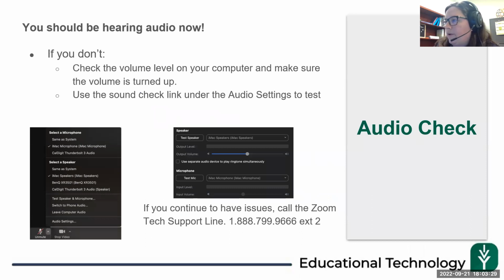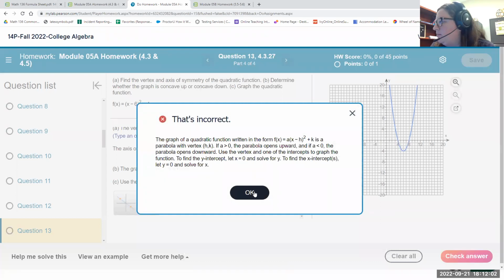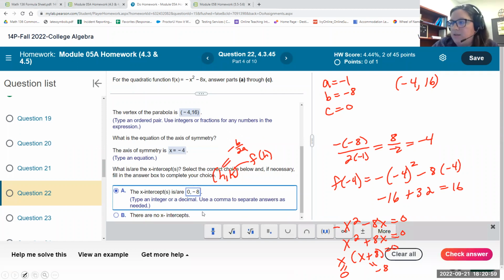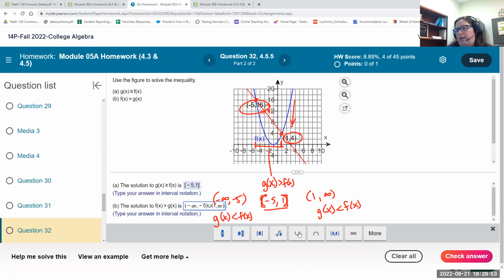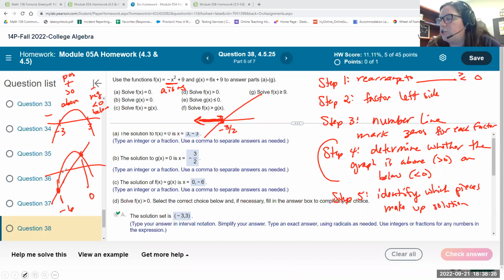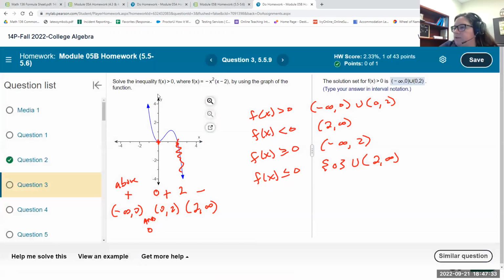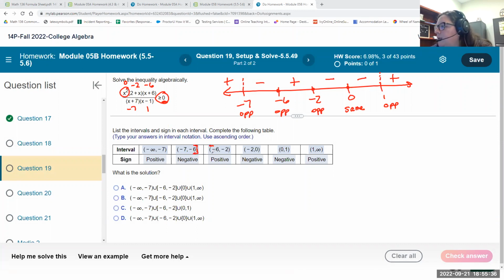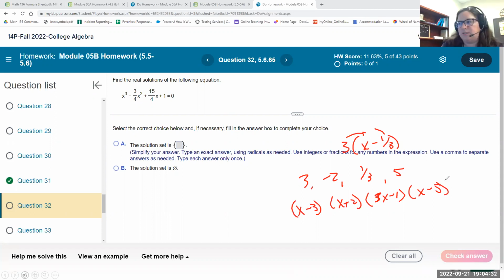MATH 136 Fall22 Weekly Session - September 21st, 2022